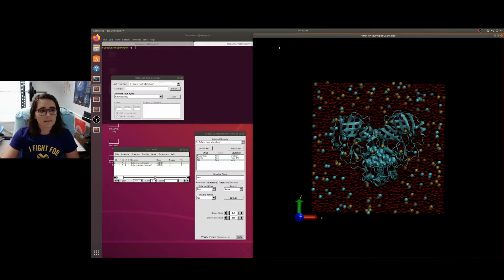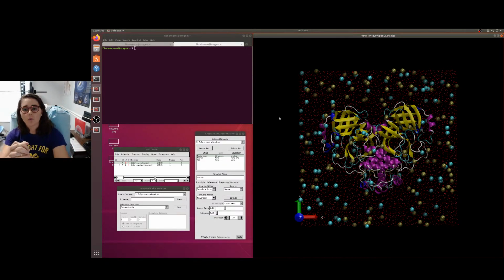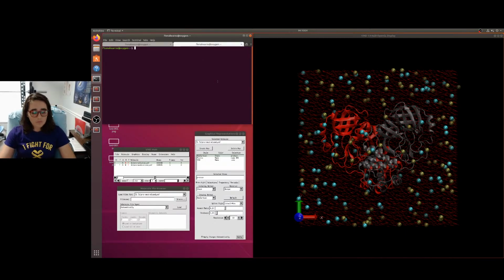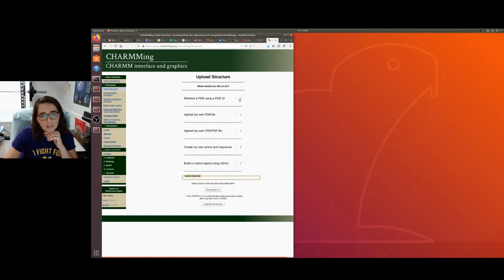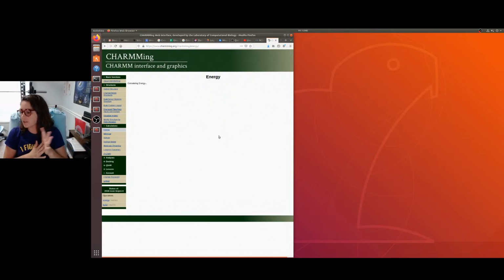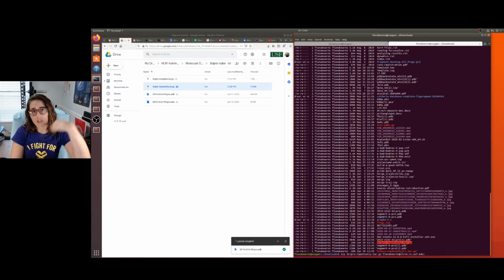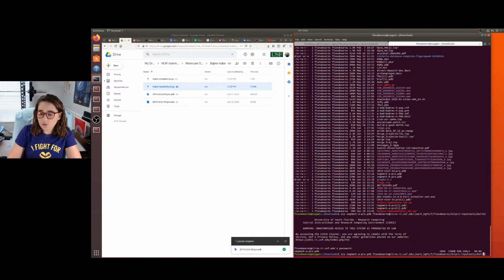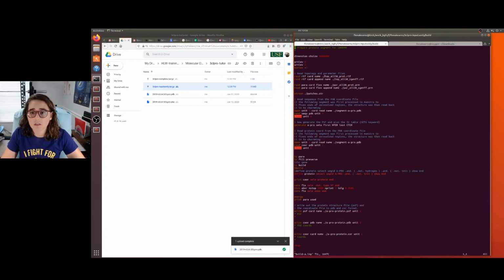3CLpro in CHARMM: Setup and Simulations Part1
Let's learn some basics of protein simulations!! Here I start my first tutorial. Sorry team this might sound rambly I'm new to this so bear with me!